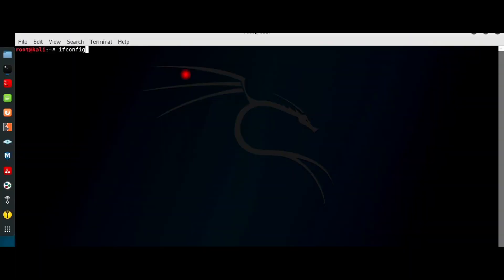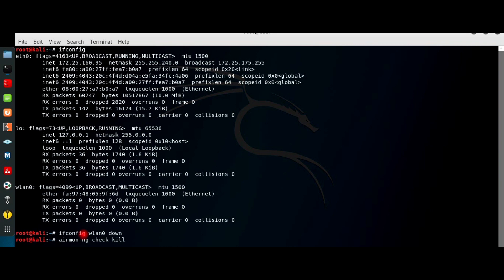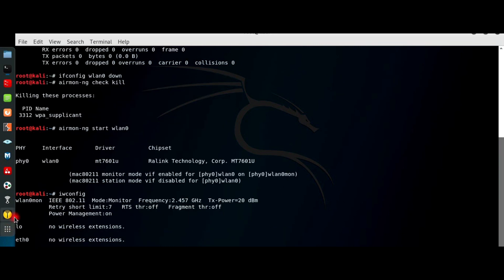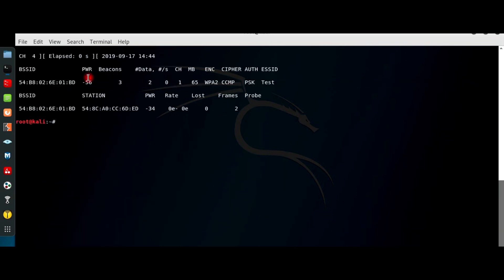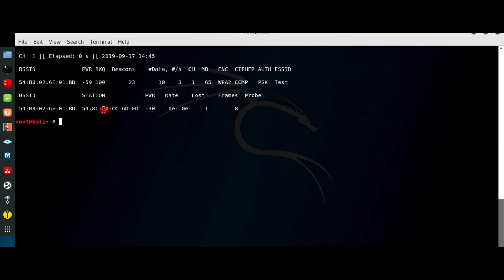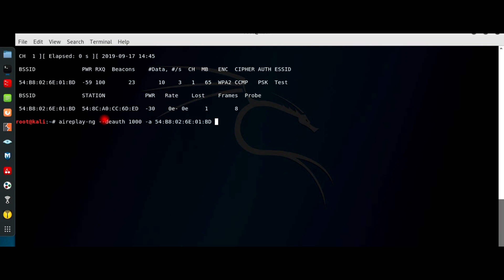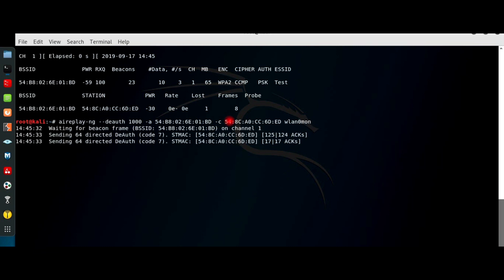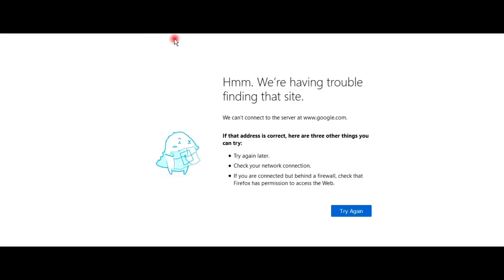WiFi Penetration Testing | Cyber Security Projects | VIT Bhopal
WIFI has developed over the years in terms of speed, reliability and usability among devices but its security has remained complicated and vulnerable till date. Cracking a wireless network is defeating the security of a Wireless Local Area Network (Wireless LAN). Most commonly used wireless LAN is a Wi-Fi network. Wireless LANs have inherent security weaknesses from which wired networks are exempt.

Two frequent types of vulnerabilities in wireless LANs are those caused by poor configuration, and those caused by weak or flawed security protocols. The two basic most used encryption types are Wired Equivalent Privacy (WEP) and Wi-Fi Protected Access (WPA/WPA2). This project is based on attacking the networks with various available tools. The main aim to learn the protection measures that can be taken.